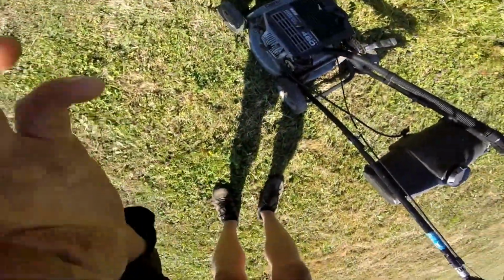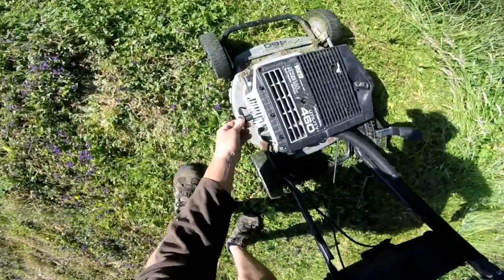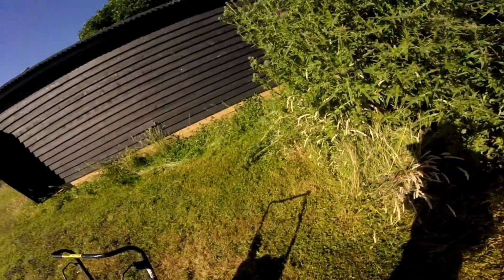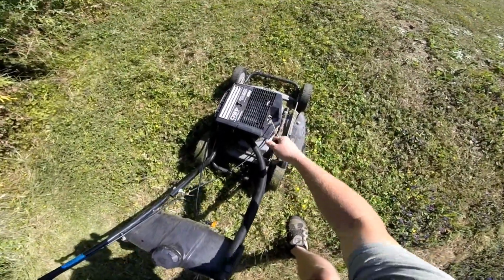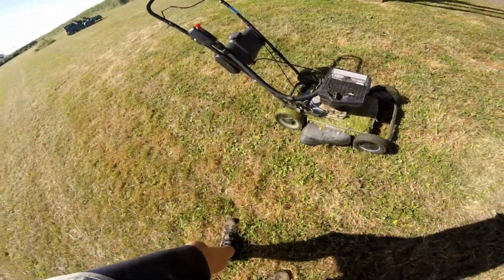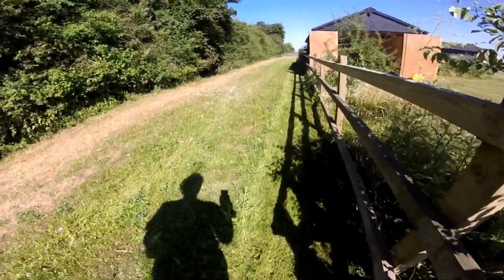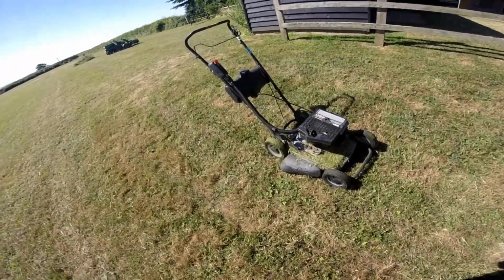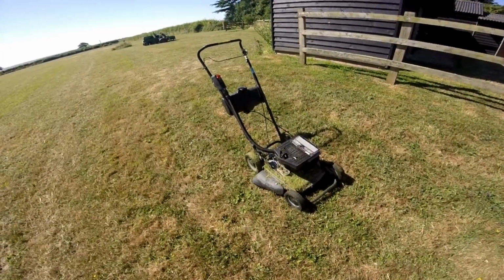Victa 460 Utility 160cc pro Lawn Mower , Try out The Saga Begins (Part 1)